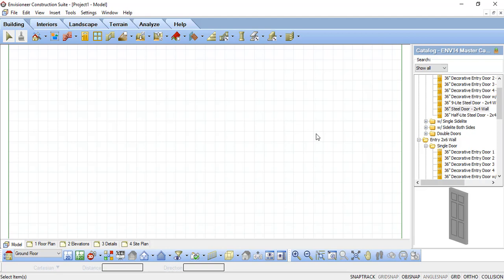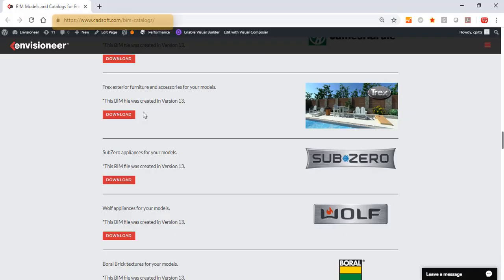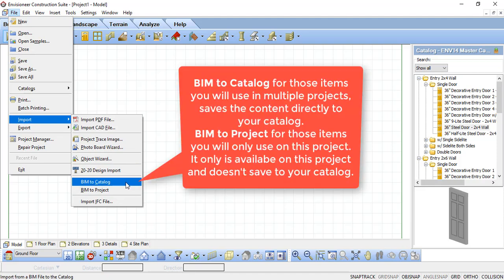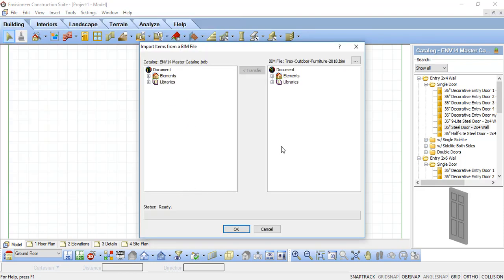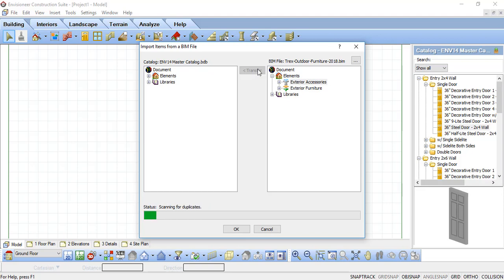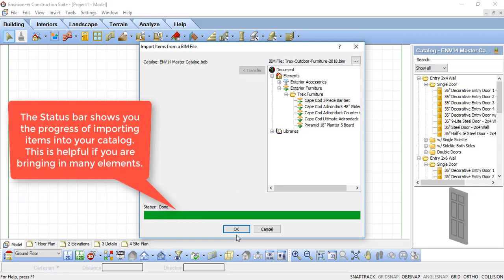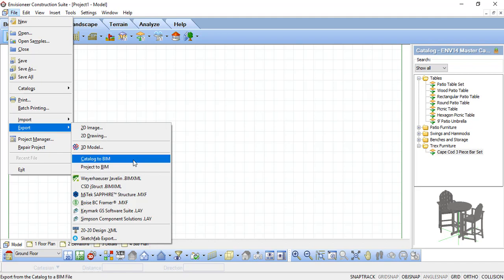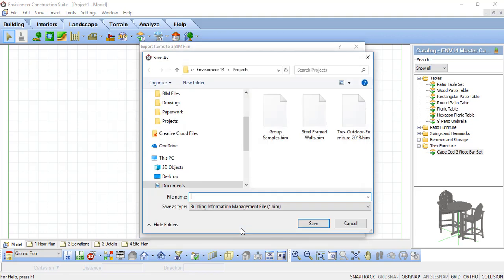Adding New Items to a Catalog or Sharing Catalog Content: Envisioneer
Learn how to import new catalog content or export your catalog content to share with other Envisioneer catalogs.